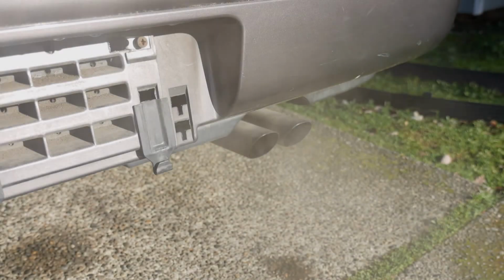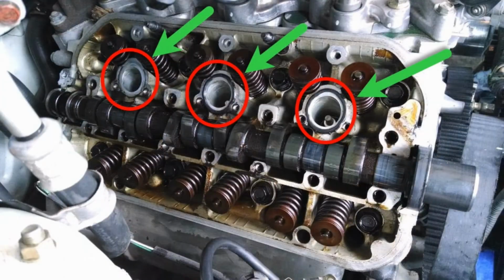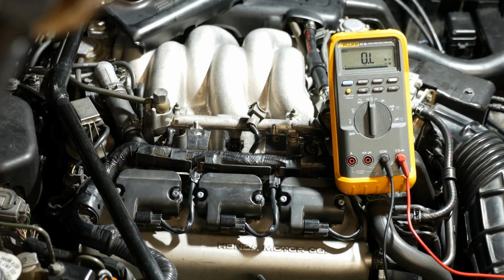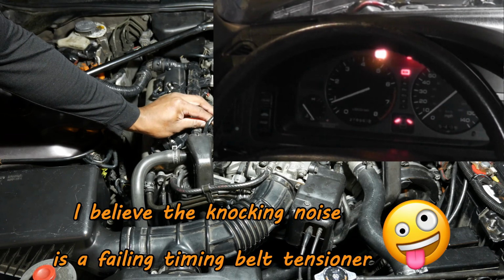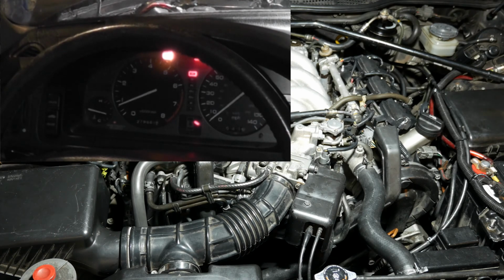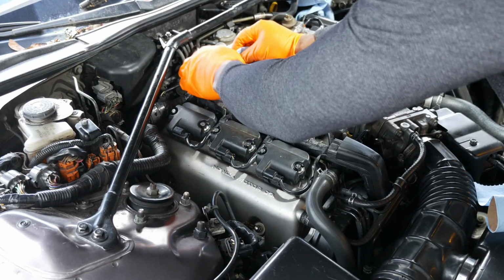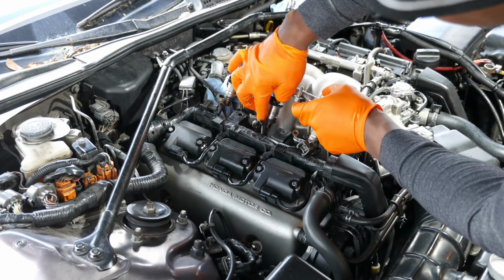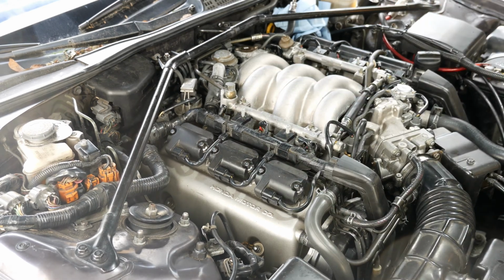1992 Acura Legend No Start and Misfire - Part 4 of 5 | Fuel Injector Replacement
The Acura Legend's misfire condition was caused by a clogged fuel injector. In this video, I diagnose and replace the fuel injector.

✔️ Fluke 87V Multimeter
✔️ Back probes
✔️ Test leads for back probes